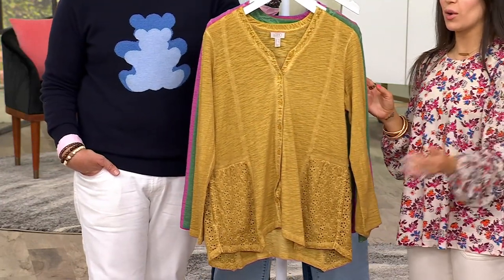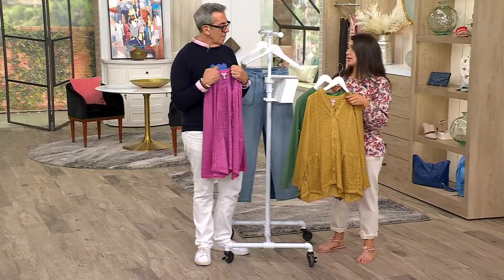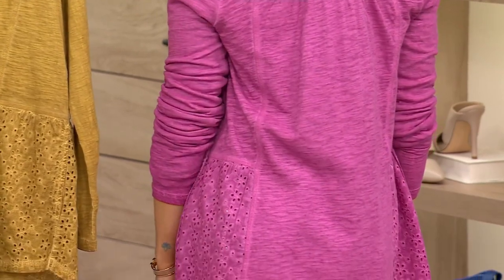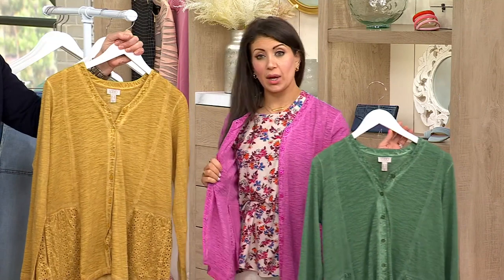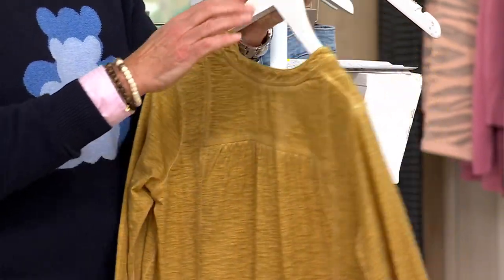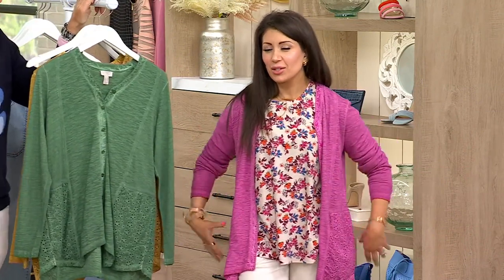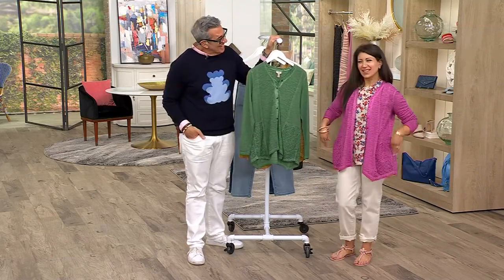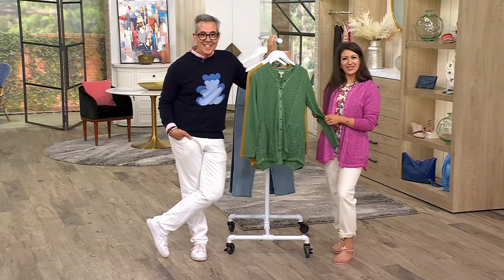LOGO by Lori Goldstein Distressed Cotton Cardigan with Eyelet on QVC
LOGO by Lori Goldstein Distressed Cotton Cardigan with Eyelet

This flattering top buttons at the front with a side peplum detail enhanced by an elegant eyelet design. Wear it with confidence alongside your best bottoms and a fabulous pair of footwear. From LOGO by Lori Goldstein&reg;.